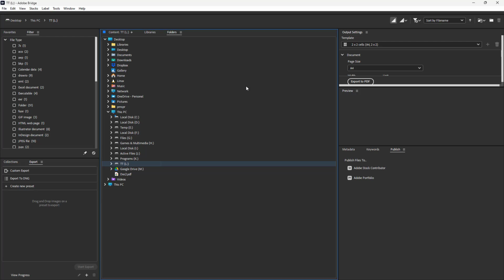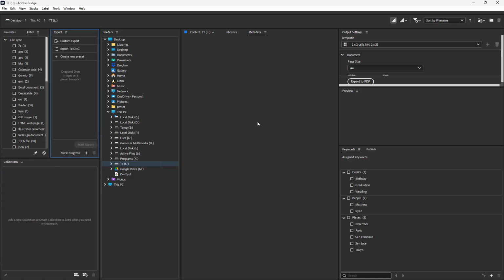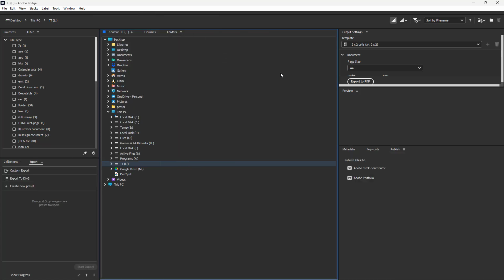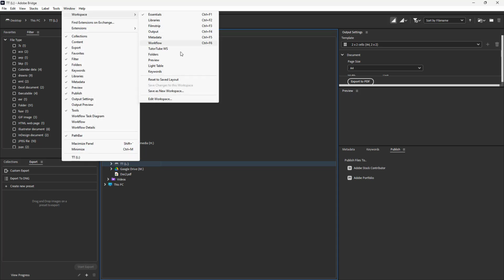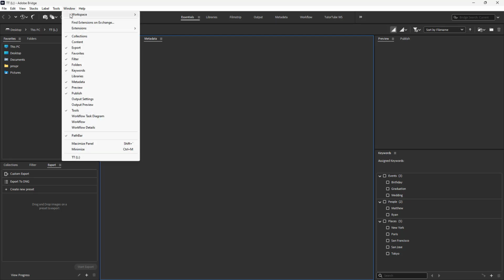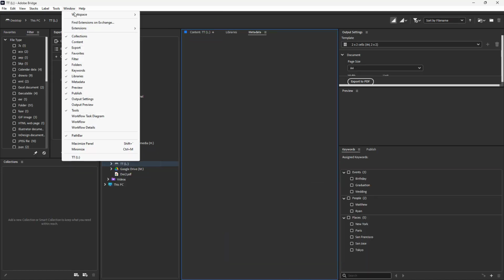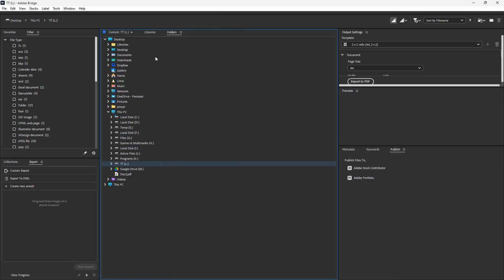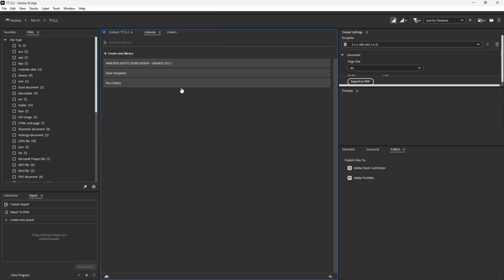Adobe Bridge - Lesson 8 - Resetting Workspace Settings to Default and Saving New Workspace Layout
In this tutorial, we will be discussing about Resetting Workspace Settings to Default and Saving New Workspace Layout in Adobe Bridge